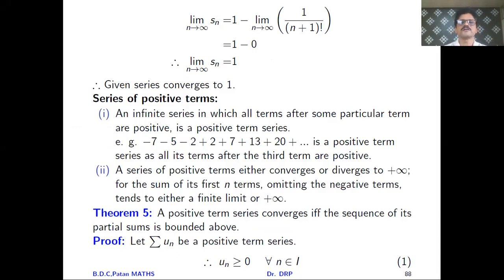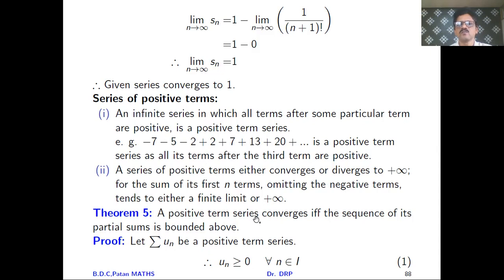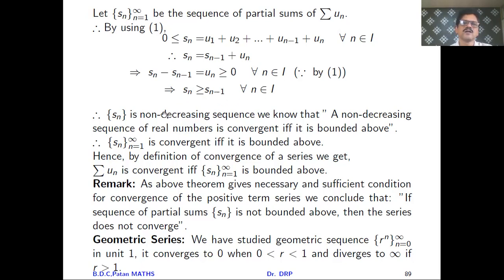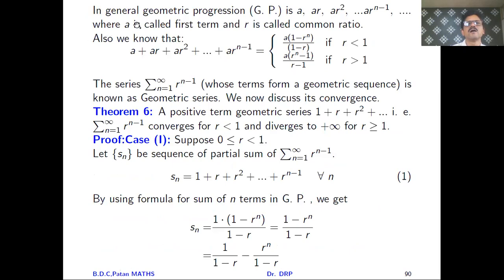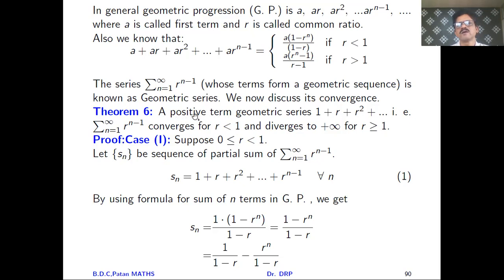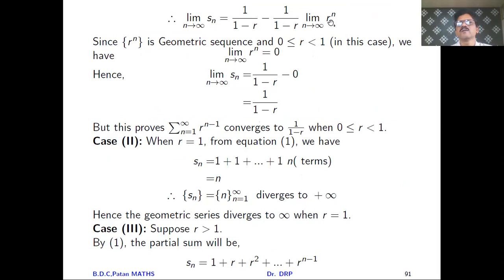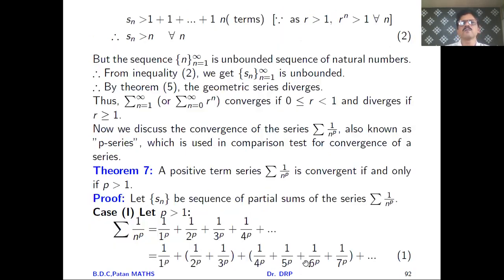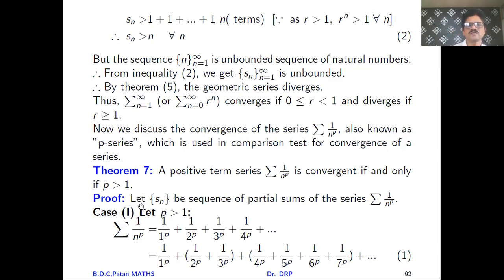Infinite Series Lecture 3